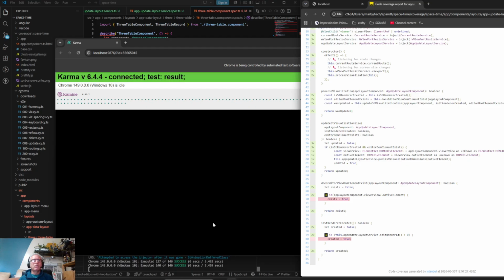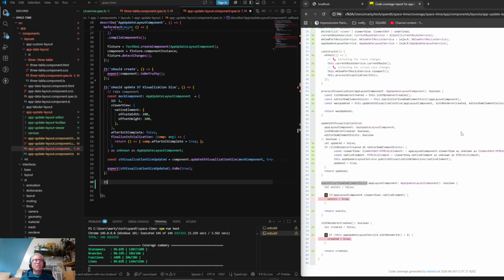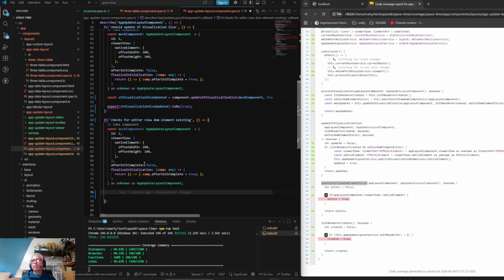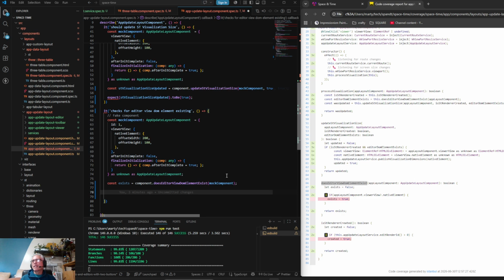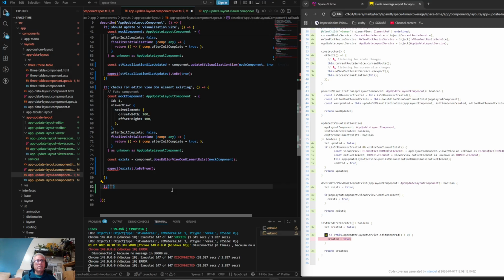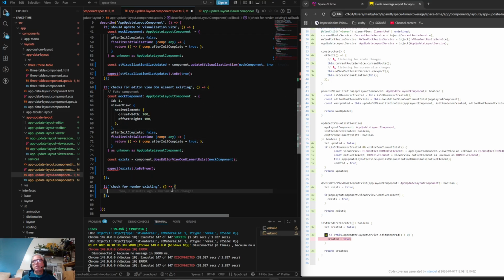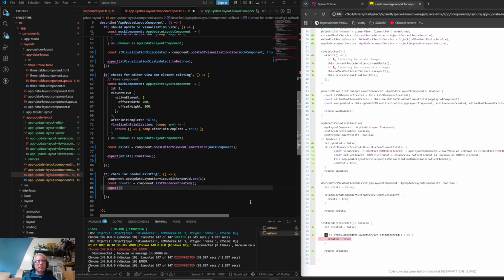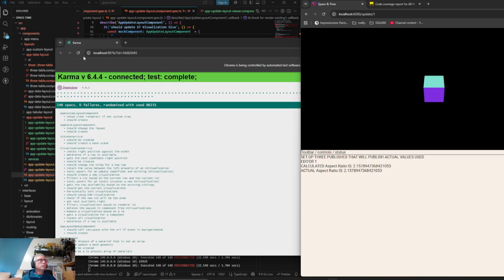ThreeJS and Angular Space And Time Application - Video 533: Finished unit tests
In this video I finished unit tests... yay 🎆🥳